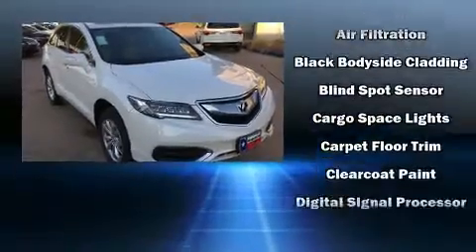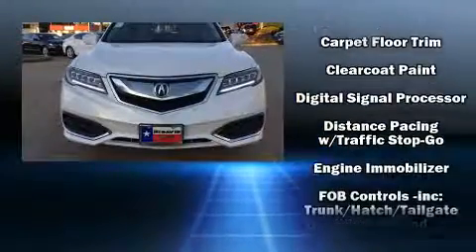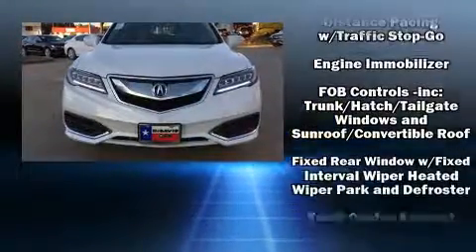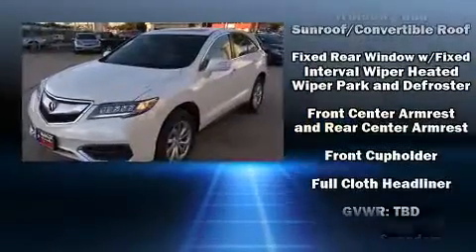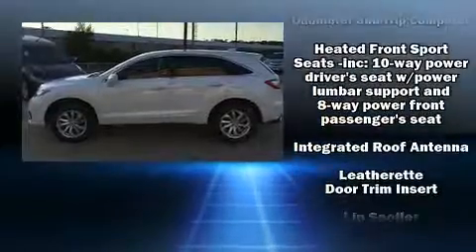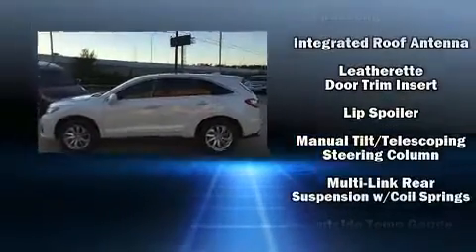2017 Acura RDX with Technology and AcuraWatch Plus Packages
13553 Research Blvd.

Load your family into the 2017 Acura RDX. Smooth gearshifts are achieved thanks to the 3.5 liter 6 cylinder engine, providing a spirited, yet composed ride and drive. Top features include power windows, heated seats, power door mirrors, lane departure warning, and much more. For drivers who enjoy the natural environment, a power moon roof allows an infusion of fresh air. Brake assist technology provides extra pressure when applying the brakes. We pride ourselves in the quality that we offer on all of our vehicles. Stop by our dealership or give us a call for more information.